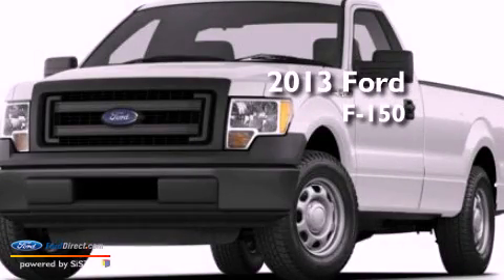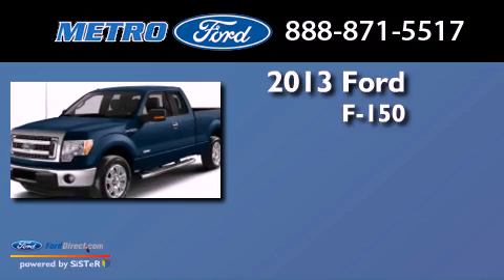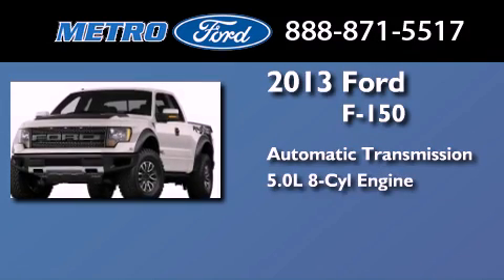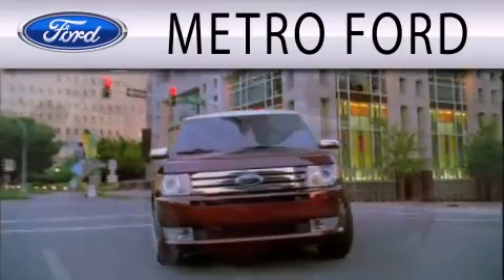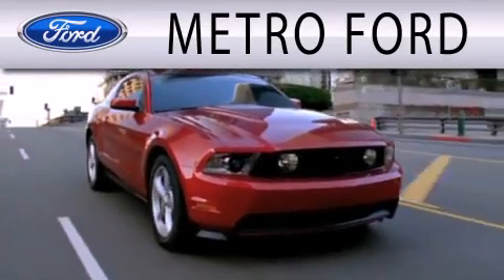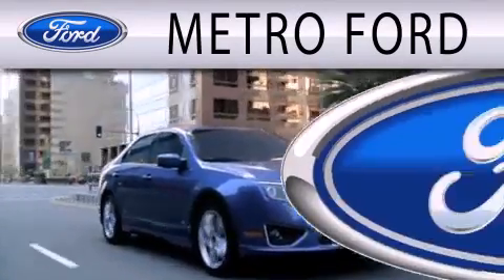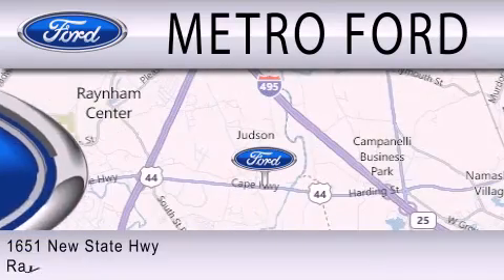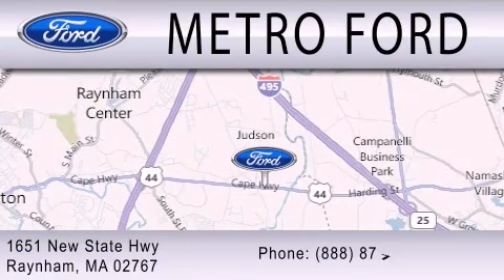2013 FORD F-150 Raynham MA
Year : 2013
 Make : FORD
 Model : F-150
 Engine : 5.0L V8 32V MPFI DOHC FLEXIBLE FUEL
 Trans . : 6-SPEED AUTOMATIC
 Exterior : VERMILLION RED
 Miles : 3

 Stock : F37173